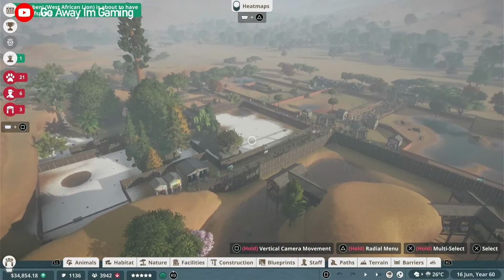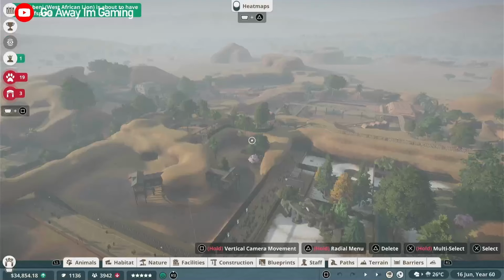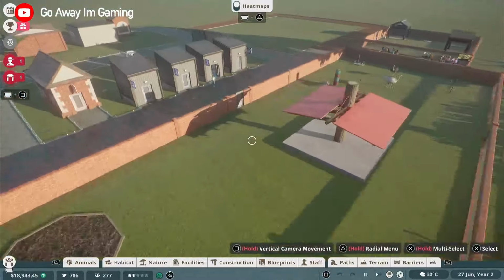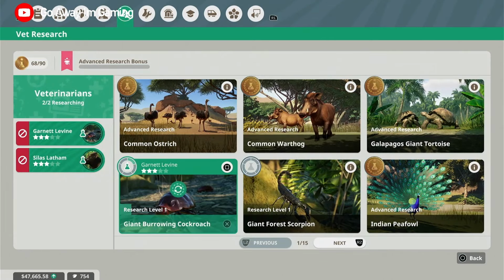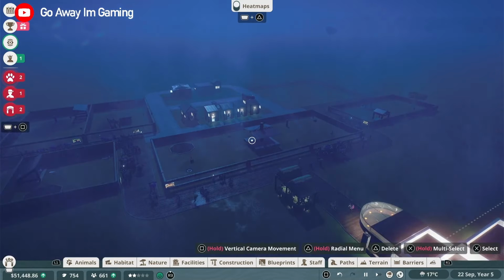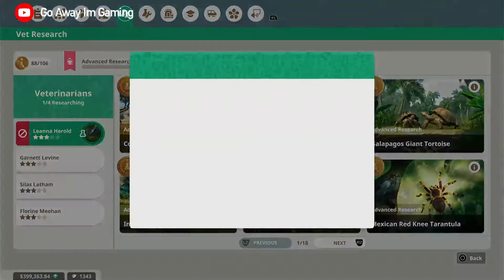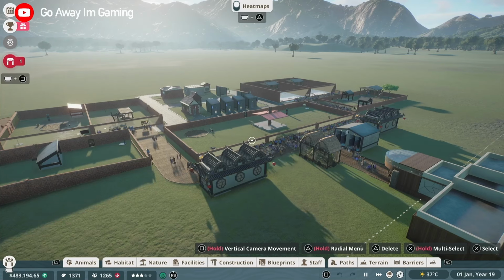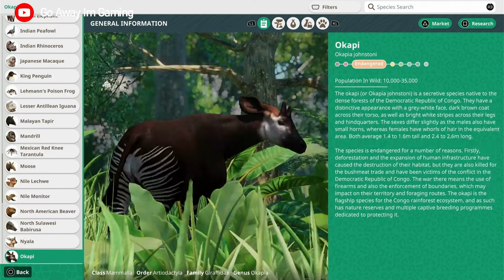Zoologist Trophy Guide Inc All 75 Animals To Research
Thank you for joining me on my gaming adventure.